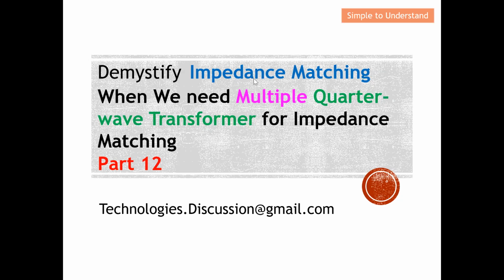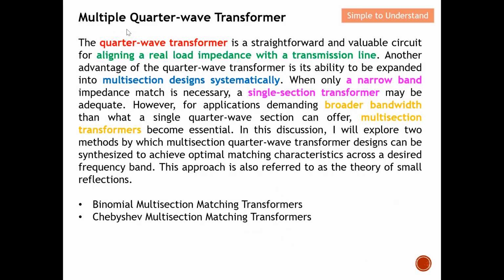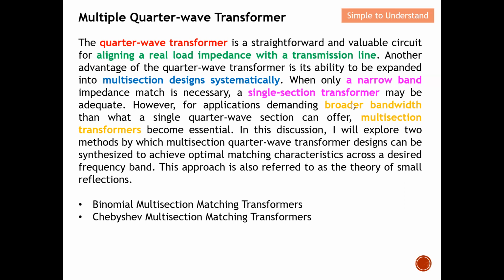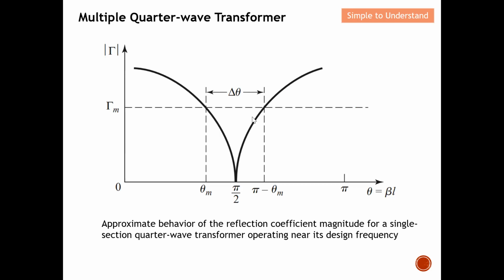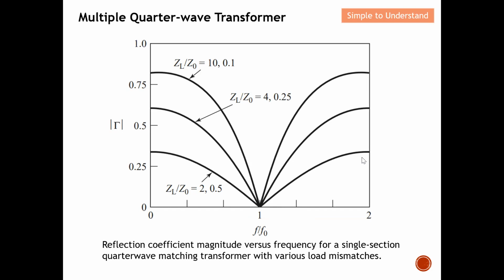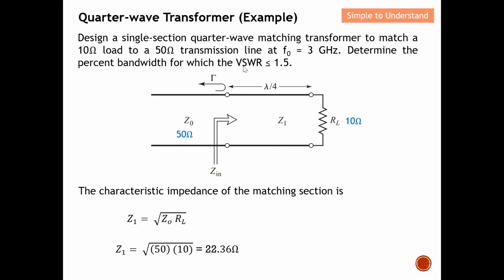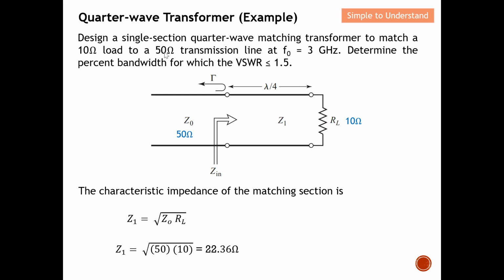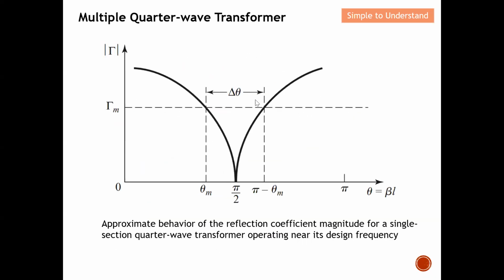Impedance Matching #12. Quarter Wave vs Multi-Section Transformer: Trade-Offs Between Size & BW.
The quarter-wave transformer is a straightforward and valuable circuit for aligning a real load impedance with a transmission line. Another advantage of the quarter-wave transformer is its ability to be expanded into multisection designs systematically. When only a narrow band impedance match is necessary, a single-section transformer may be adequate. However, for applications demanding broader bandwidth than what a single quarter-wave section can offer, multisection transformers become essential. In this discussion, I will explore two methods by which multisection quarter-wave transformer designs can be synthesized to achieve optimal matching characteristics across a desired frequency band. This approach is also referred to as the theory of small reflections.

Binomial Multisection Matching Transformers
Chebyshev Multisection Matching Transformers

Design a single-section quarter-wave matching transformer to match a 10Ω load to a 50Ω transmission line at f0 = 3 GHz. Determine the percent bandwidth for which the VSWR ≤ 1.5.